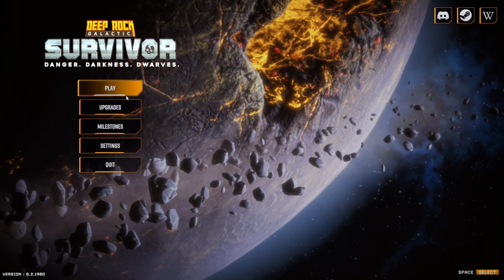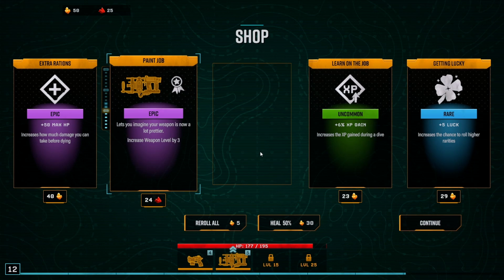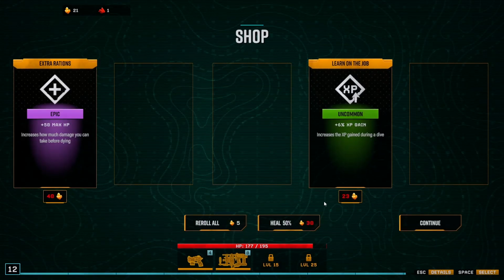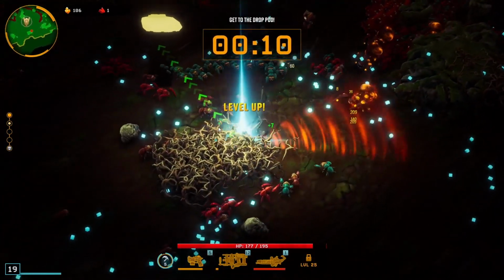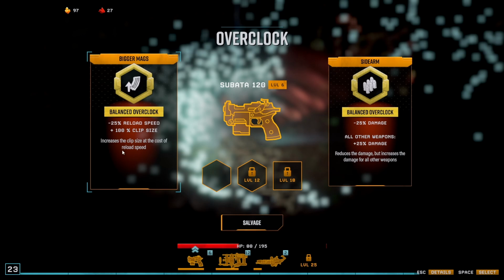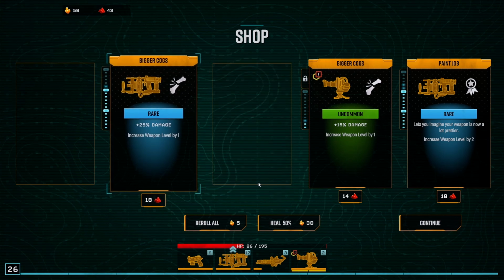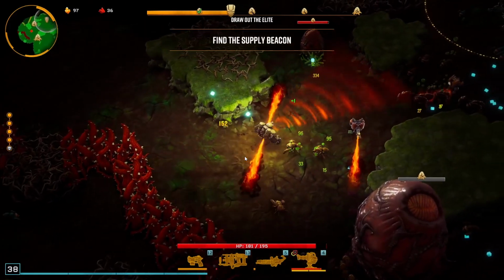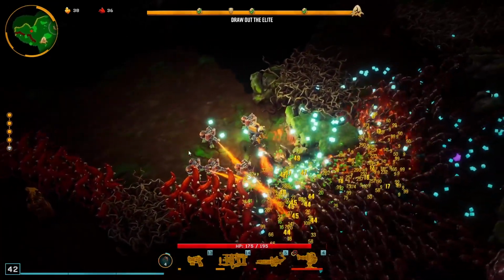Deep Rock Galactic Survivor: Who doesn't love a good flamethrower or three?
This is a recording from my Twitch streams!